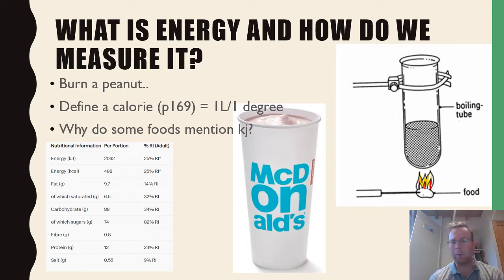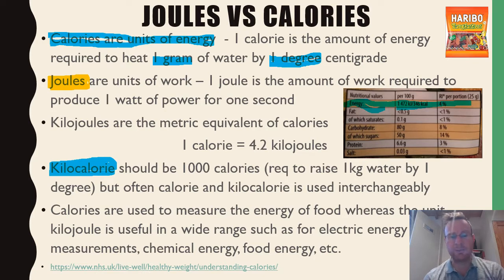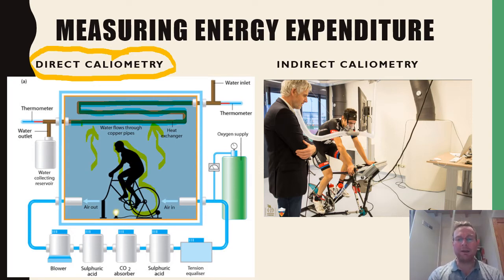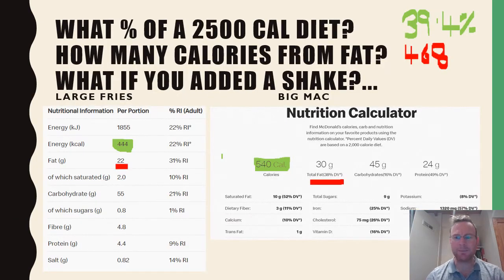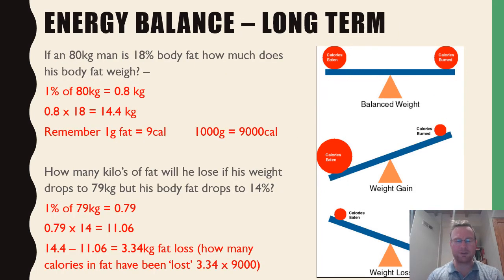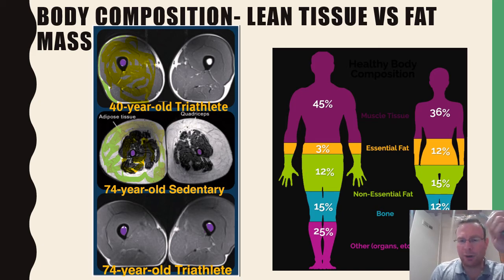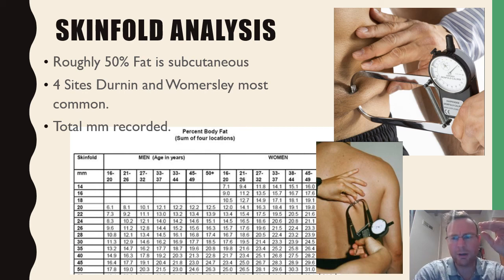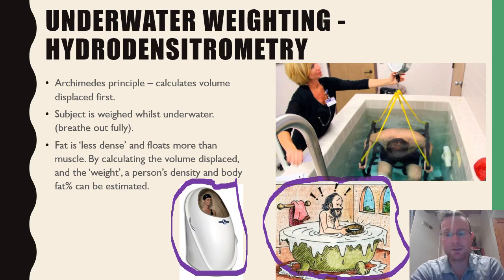Nutrition P3 M1 part A recorded ppt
This covers the first part of the P3 M1 workbook, it cuts out at the end so all that was left to  say was complete your workbooks Page 10-14